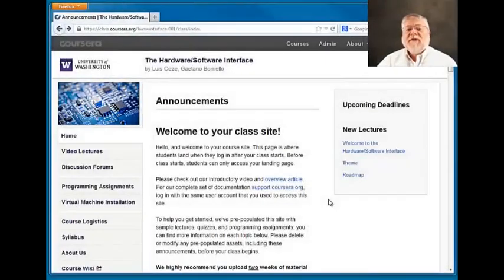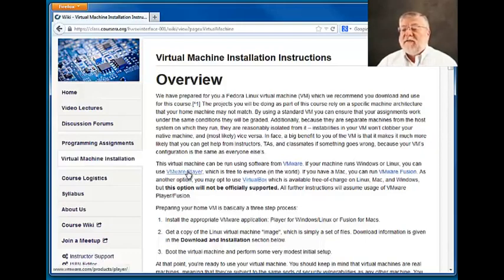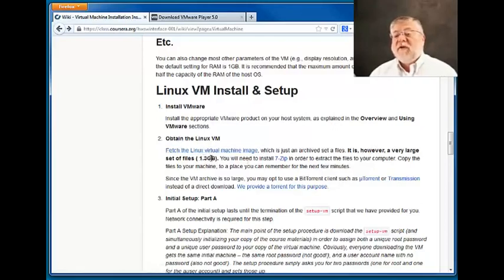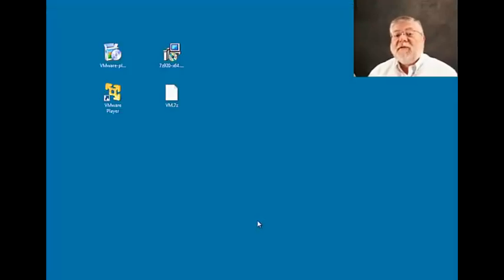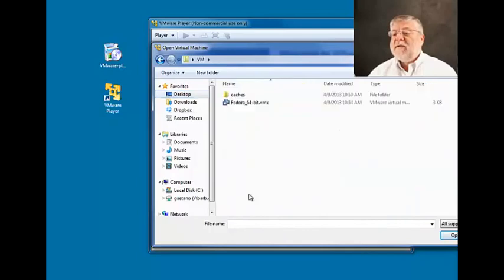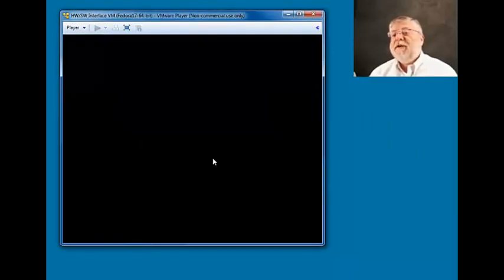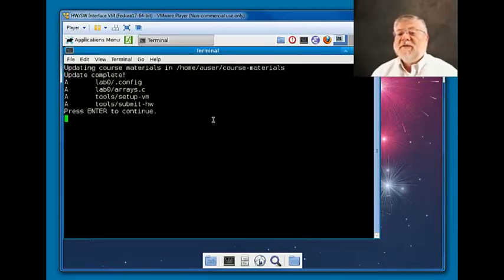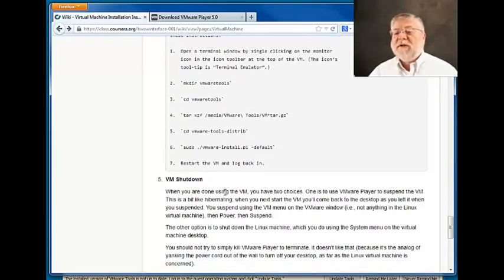The Hardware/Software Interface || 04 Setting up the VM 9 25